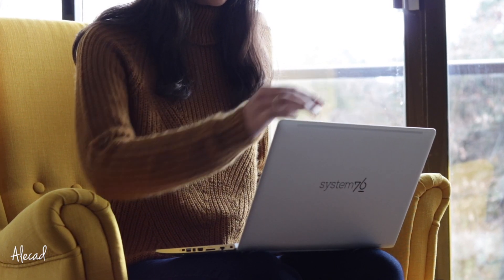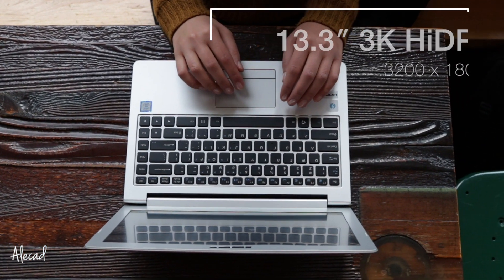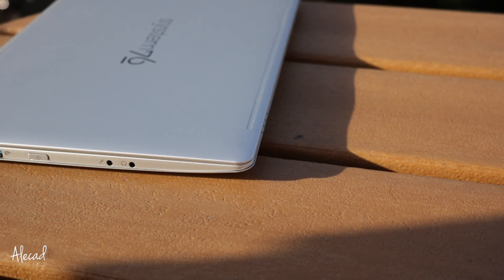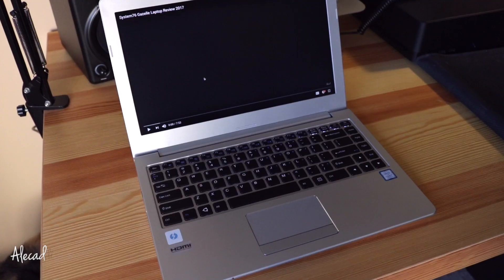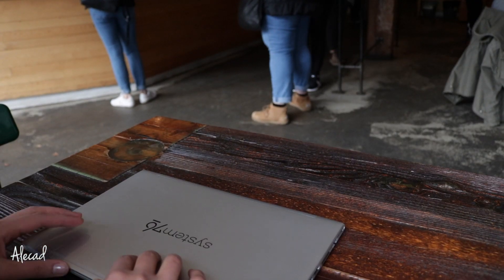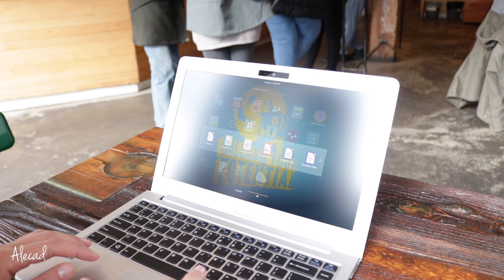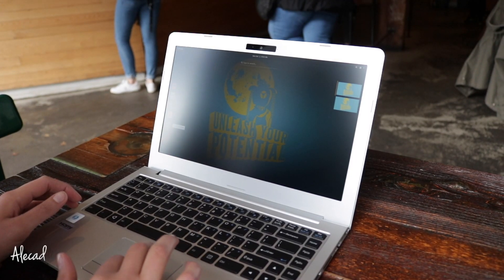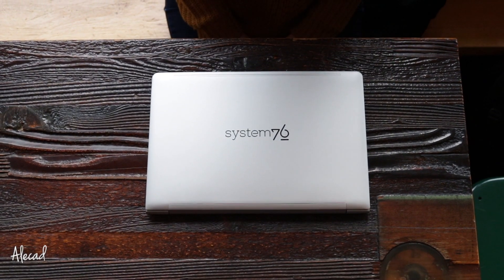Galago Pro Review - System76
Check out this beautiful laptop by System76. The Galago Pro is the perfect Linux companion for serial travelers and creators on the road.